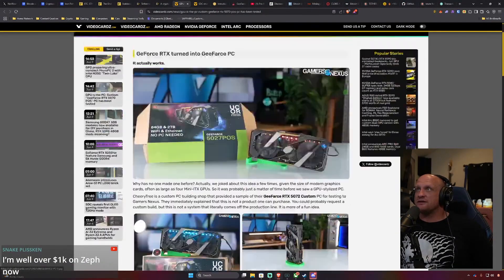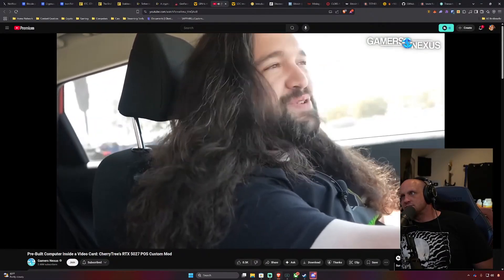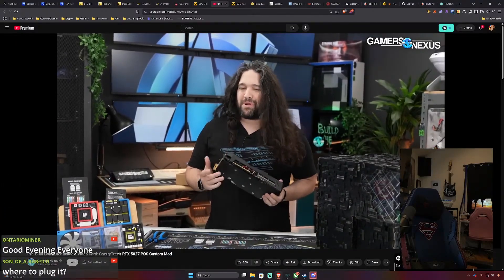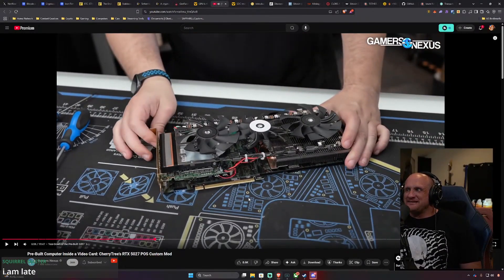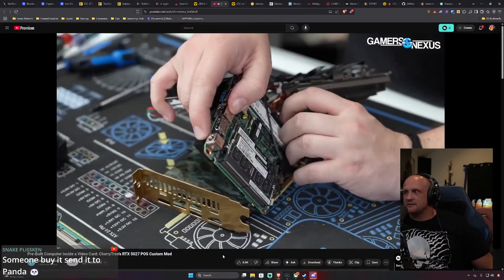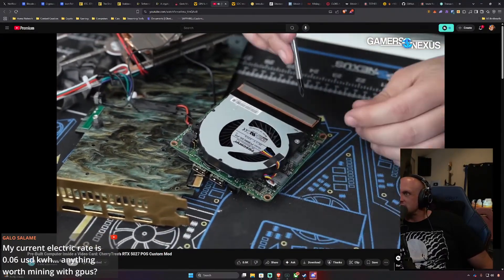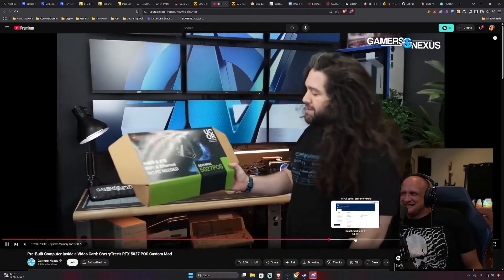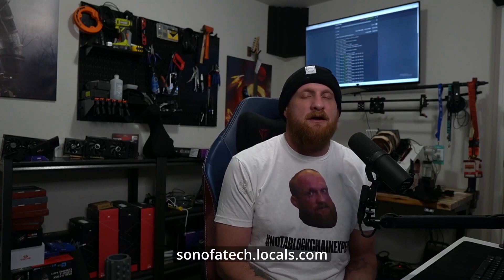This Isn’t a GPU?! Reacting to the Gamers Nexus Deep Dive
Timestamps:
00:00 – Why Gamers Nexus Featured This Build
01:10 – Full Specs of the "GPU-PC" Hybrid
03:00 – My Live Reaction to the Teardown
06:02 – Is This Better Than a 5060?

Ergo Address: 9fCyhudURbDSA2qi9k3sh1LgbHwyFwT6fck7wQW2YYWk9xR1miN
ETH Address: 0x8446b70aA05c811d7bF590e6EDE3d90C00391FcE
ETC Address: 0x8446b70aA05c811d7bF590e6EDE3d90C00391FcE
ZIL Address: zil135ajqdgf9mj6r50e8t28p98xvsss8ay7cppyx5
RVN Address: RLS9LQQg3JyjZV8p2DigMrK3S2qR8syax2
BTC Address: bc1qrk5gvvcxnvaatl9eek8pld6xs5sw0c24tgaenp
Flux Address: t1a276Sn6AALj6ifkgMBi8cuxa2415UajsW
XMR: 4AG3vNVkPaZ5syjKRfaHNE6CJeZ3e1g3w6pwTTZsLZXYFEpcnZtKX5TQQ6WQ2gNUQ7YVQCXP7apcvigmZvuYLgX97YLmaTa